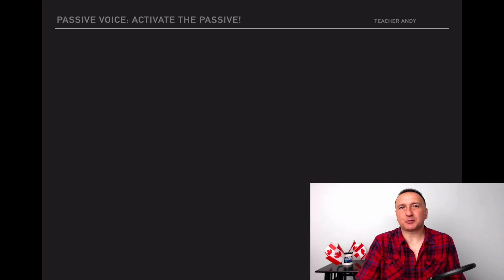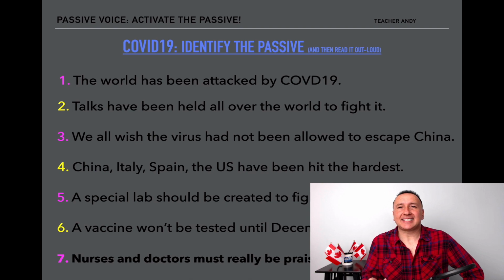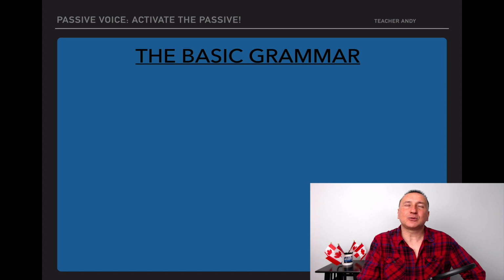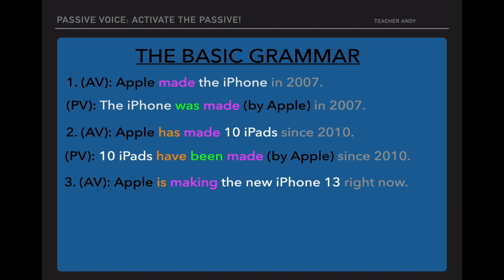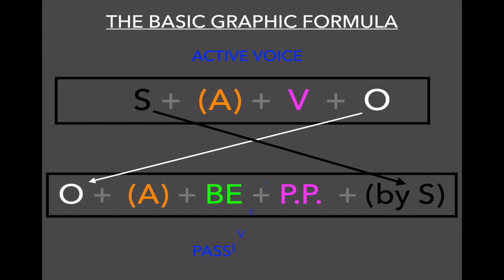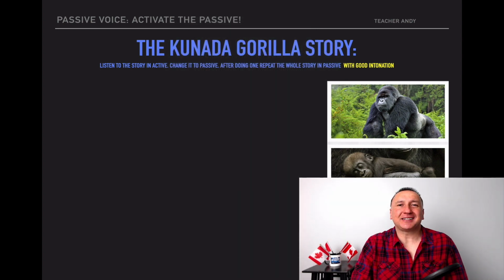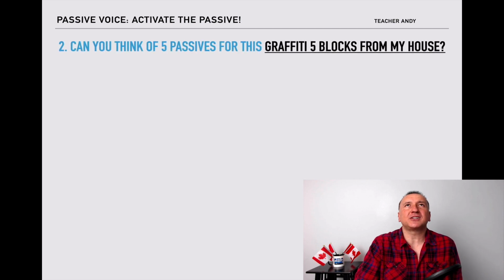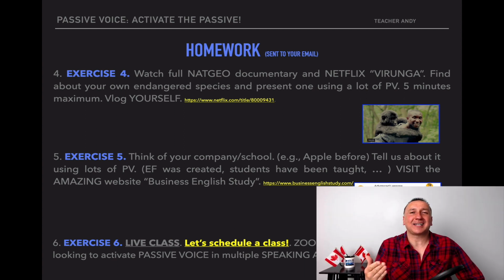PASSIVE VOICE: ENGLISH GRAMMAR FULL VERSION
HOW TO FORM AND USE PASSIVE VOICE IN ENGLISH

CLICK HERE FOR YOUR FREE PDF SUMMARY OF PASSIVE VOICE!

LESSON TYPE: ENGLISH GRAMMAR

Can you USE complex forms of PASSIVE VOICE in your conversations?

LEVEL: UPPER-INTERMEDIATE OR ADVANCED

In this video, you will review, practice, and understand how to form and use  PASSIVE VOICE in English. In this video, you will ACTIVATE passive voice.

Share it with other ESL students so we can begin a conversation about how to activate your English!

(NOTE: Due to YouTube Policies the video for the exercise on the Virunga Gorilla Massacre cannot be uploaded as part of this video.

All video elements created with ScreenFlow Media Library.

All Toronto Photos taken by me, as I am a photographer as well.

Initial images from Pixabay, free use permitted.